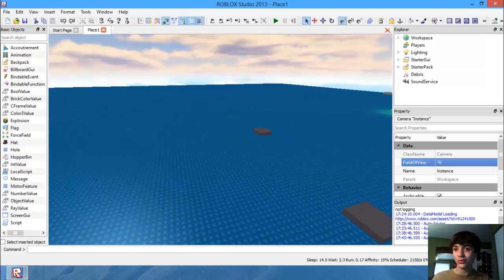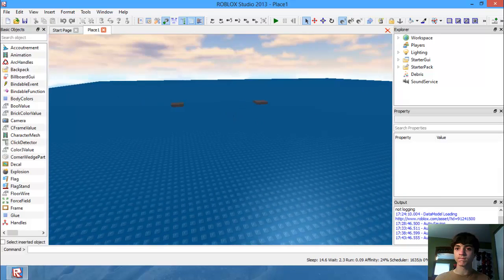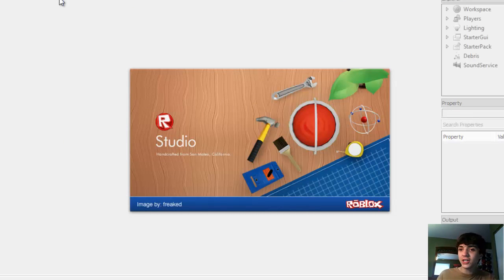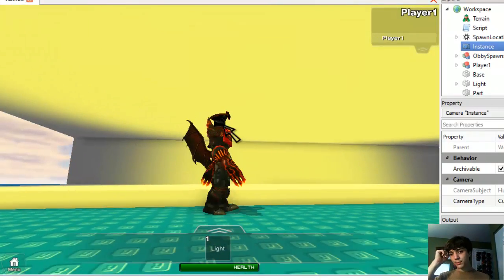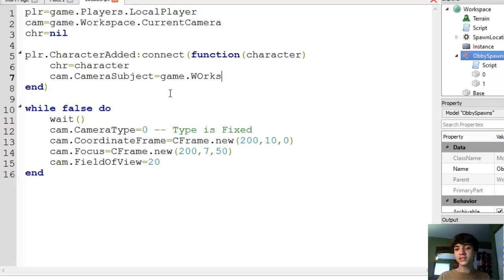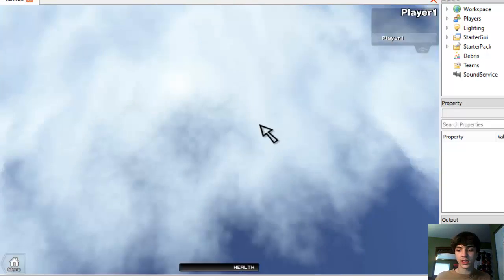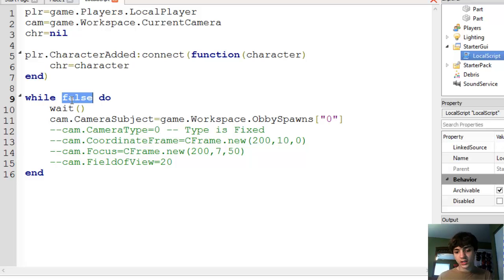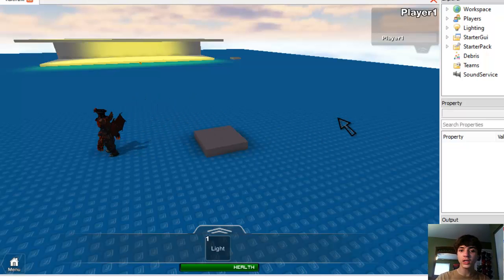ROBLOX Game Development: Episode 117: CameraSubject - Camera Manipulation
Learn how to make the camera follow something, without having to do a lot of scripting!